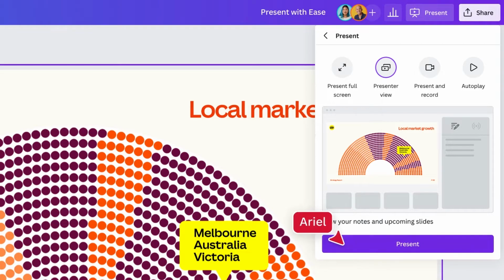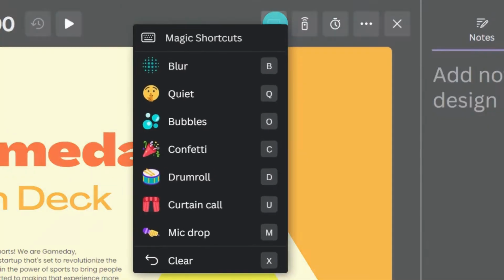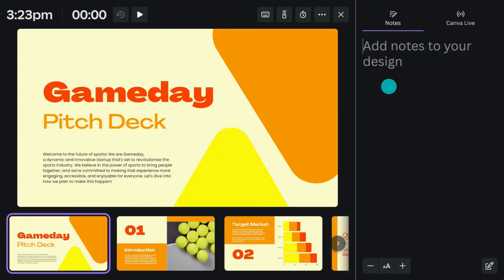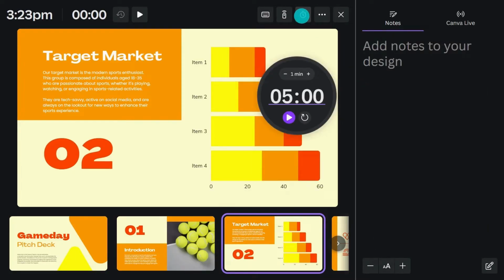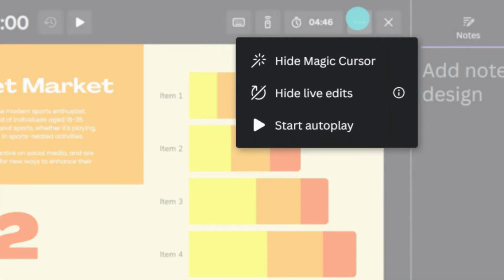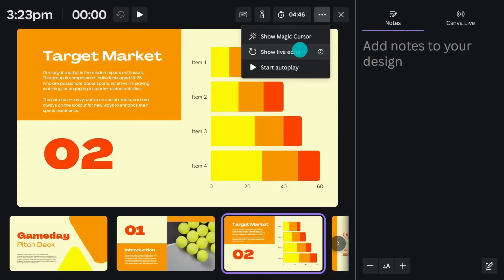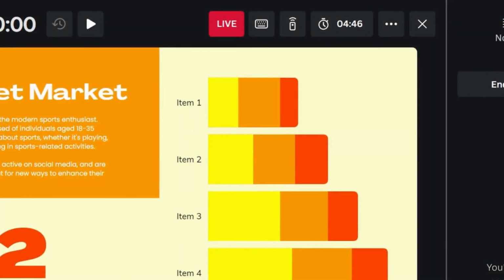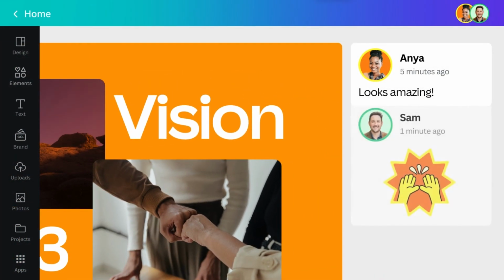Master Canva's presenter tools for engaging presentations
Say goodbye to awkward presentation moments with Canva's suite of presenter tools! Our step-by-step tutorial is designed to help you deliver your content confidently and interactively.

🌟 Highlights of the tutorial:
Navigating presentations smoothly with Remote Control
Managing time effectively with the Timer feature
Engaging your audience with Magic Shortcuts
Hosting interactive Q&A sessions with Canva Live

💡 What you'll discover:
How to use Presenter View for a seamless presenting experience
Engaging your audience with fun effects like drumrolls and confetti
Enhancing collaboration during live presentations with Remote Control and Live Edit
Maximizing audience participation with Canva Live for real-time feedback